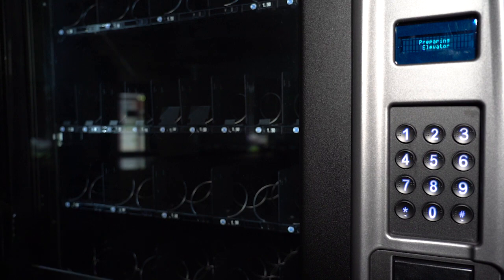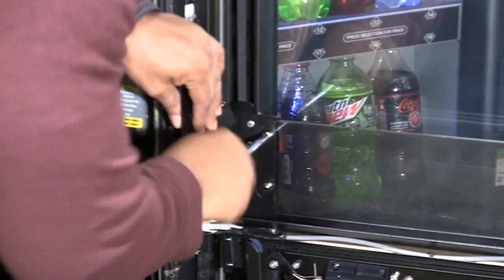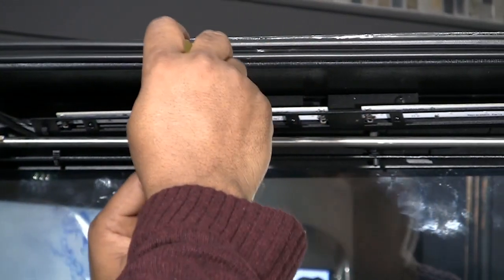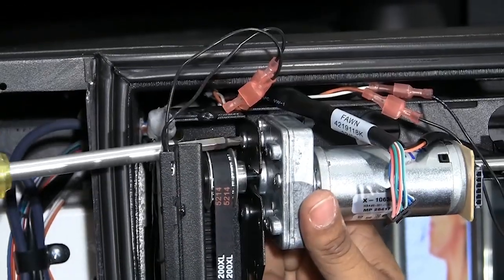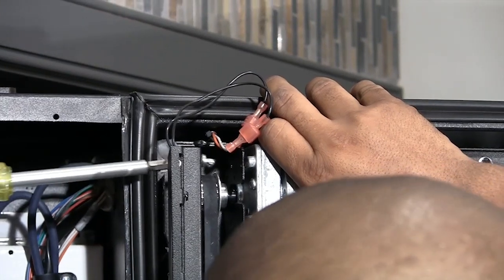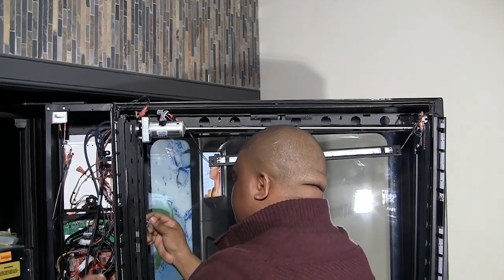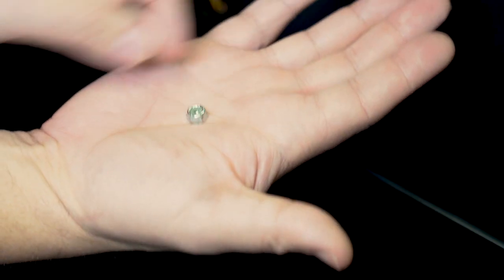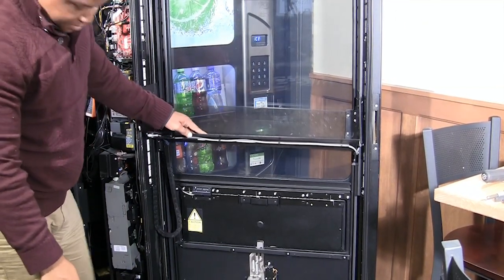Elevator Bin Motor & Shaft Replacement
Follow the steps to replace the Elevator Motor and Shaft vending machines Model 3561/3563. For additional technical support, call Vendnet at 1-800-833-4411.